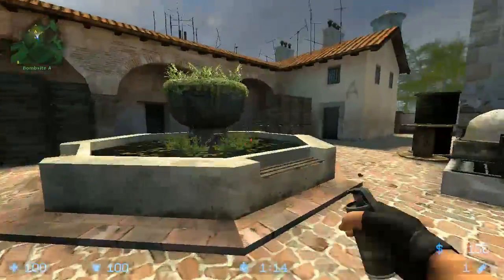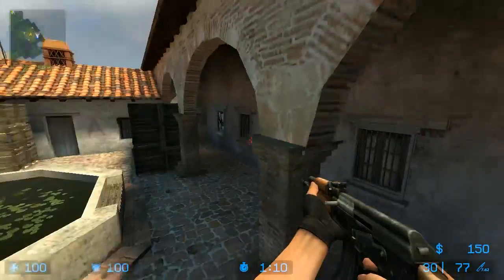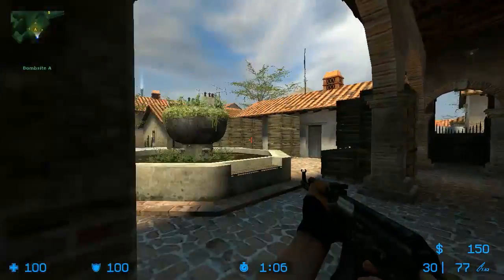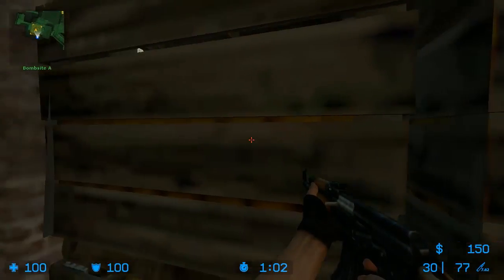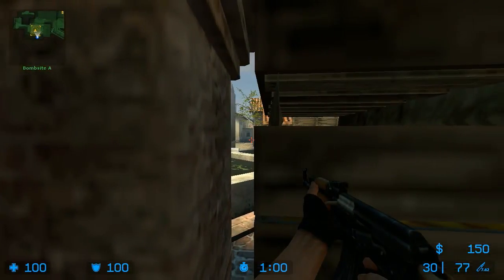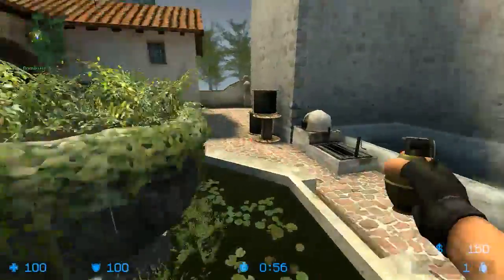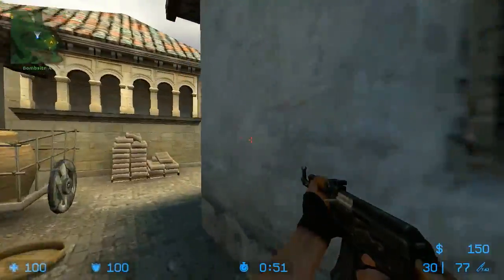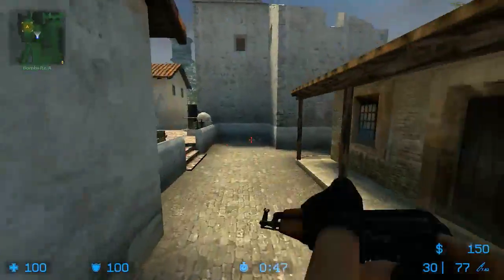Holding off Bomb Sites de_train (Counter Strike Source)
In this video DaZeD analyzes the proper way to defend a retake when bomb is planted on de_inferno.

The full video of this commentary match can be found in the Premium Section @ with a Premium Account.

For more information on the benefits of a Premium account check out
We have over 250 instructional videos by 65 of the WORLDS BEST CS:Source players.

Machinima Respawn Mr Sark Hutch Seananners Nanners Counter Strike Global Offensive Valve Hidden Path Xbox 360 PS3 PlayStation 3 Windows FPS first person shooter CSGO Source DualShock Move XBLA Live Arcade gun game weapons purchase molotov cocktail Arsenal terrorist bomb plant defuse run and gun support slayer objective clutch ham sniper assault rifle submachine gun pistol knife melee sprint release date launch UPC 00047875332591 MPN 83281 machinima pc respawn ventrilo youtube money yt:quality=high counter strike source professional cgs rattlesnk champion gaming 3d netcode casey foster dazed video game css counterstrike verygames mtw light tennis ace open led mic finals fps gamers help tips tutorial tricks need live mode Video regnam analyse match pgm progamer Counter Strike